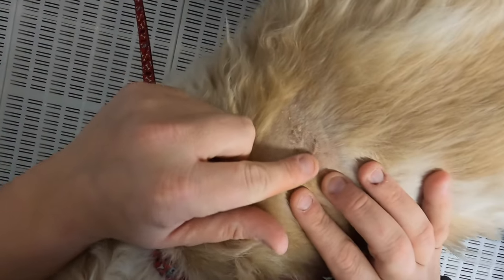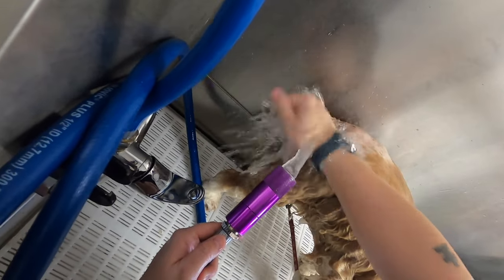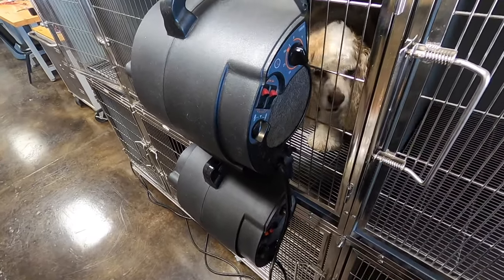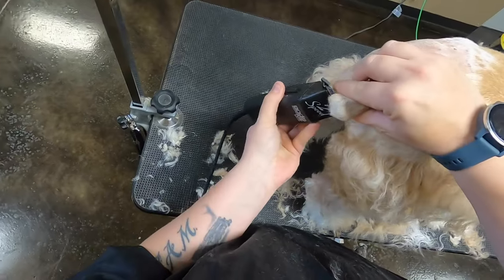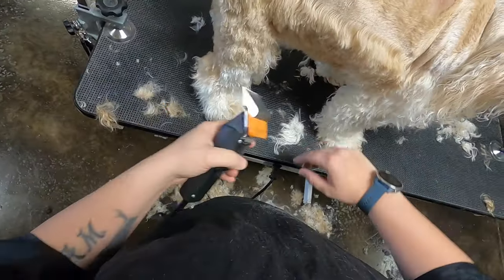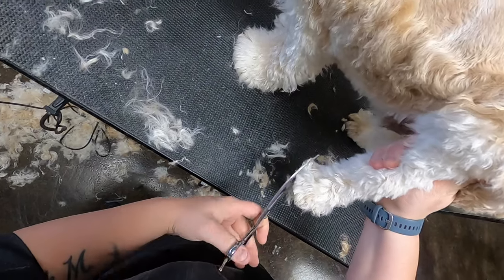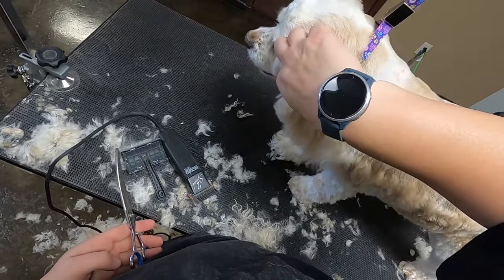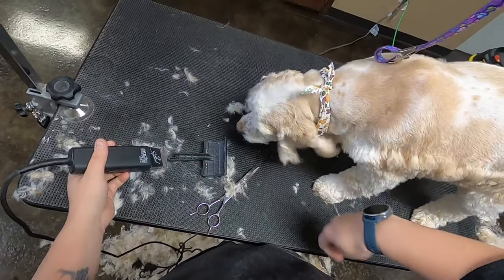What is GOING ON?!?